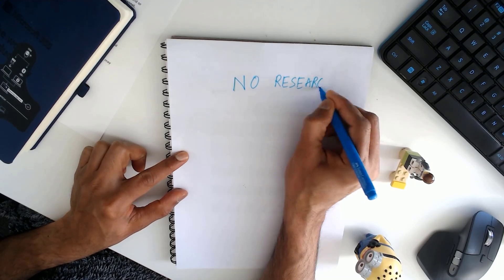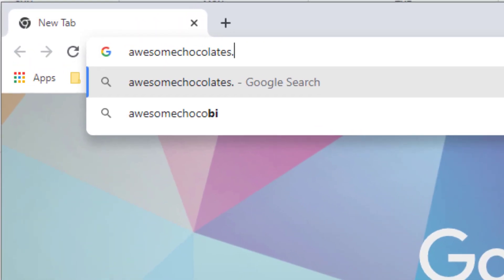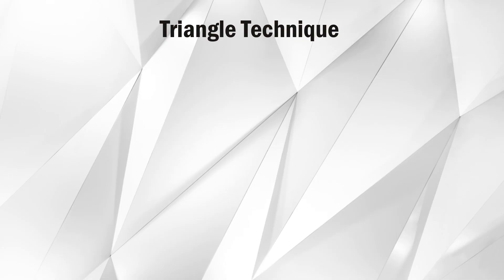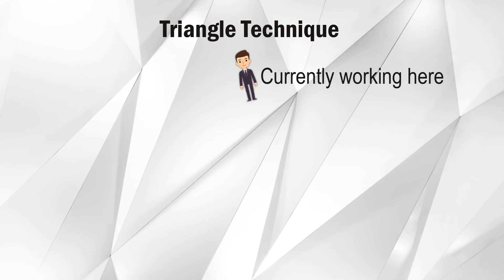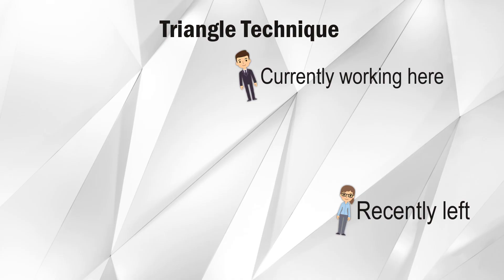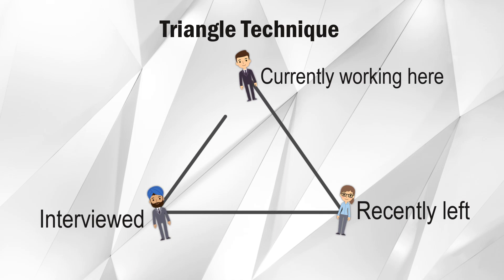Data Analyst Job Interview - Don't make these 7 mistakes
Got a data analyst / data scientist or other data professional interview coming up? Make sure you are not doing these 7 mistakes.

I had the fortune of attending over 40 interviews during the course of my life so far and I made these mistakes at one point or another. In this brief video, let me share these mistakes with you so you can be SUCCESSFUL in your journey.

1) Giving impulsive answers
2) Not enough research
3) Using the same examples
4) All talk and no show
5) Being inflexible
6) Focusing too much on money
7) Being too hard on yourself

This video is meant to be watched from start to finish. But if you need to jump to a specific concept, please use below timestamps.

0:00 - The interview mistake #1 - Impulsive answers
0:49 - STAR methodology - explanation & example
1:56 - Mistake #2 - Not enough research
3:22 - Mistake #3 - Using same examples
4:34 - Mistake #4 - All talk and no show
5:39 - Mistake #5 - Being inflexible
6:27 - Mistake #6 - Focusing too much on money
6:37 - Mistake #7 - Being too hard on ourselves
9:00 - My best tip for doing well interviews

Videos on technical skills to help you in the interview

B-roll used in the video:
The stock video came from pexels.com and The Office show (Andy gets fired episode)